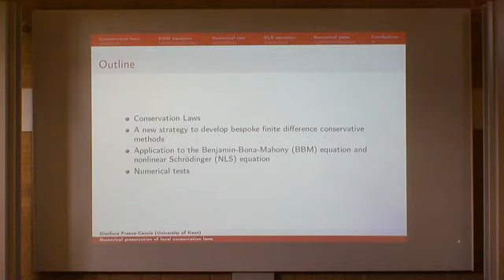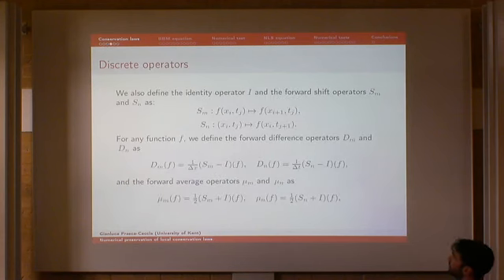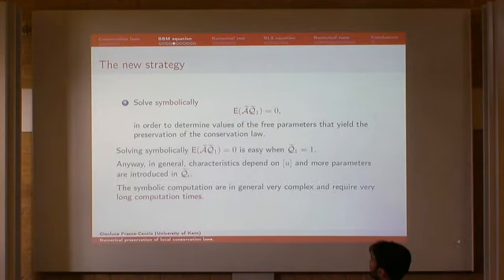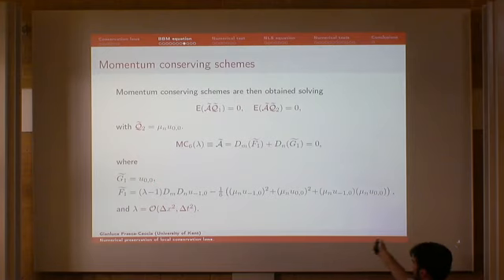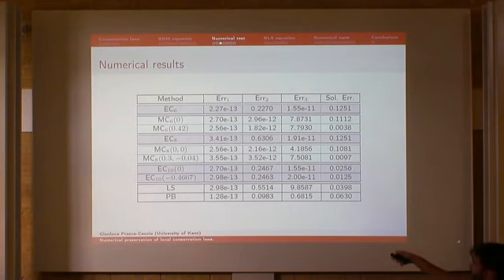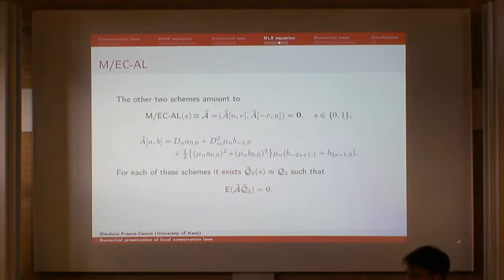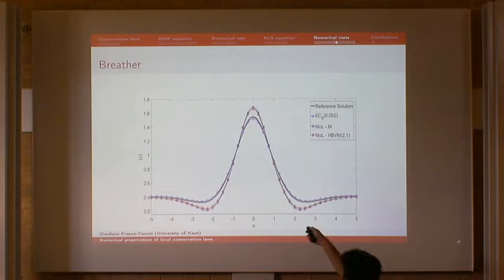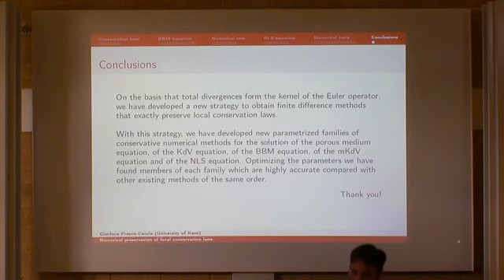GCS | Dr. Gianluca Frasca-Caccia | Numerical preservation of local conservation laws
Speaker: Dr Gianluca Frasca-Caccia (University of Kent)
Date: 11th Sept 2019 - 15:00 to 16:00
Venue: INI Seminar Room 2
Title: Numerical preservation of local conservation laws
Abstract: In the numerical treatment of partial differential&#13;&#10;equations (PDEs), the benefits of preserving global integral invariants are&#13;&#10;well-known. Preserving the underlying local conservation law gives, in general,&#13;&#10;a stricter constraint than conserving the global invariant obtained by&#13;&#10;integrating it in space. Conservation laws, in fact, hold throughout the domain&#13;&#10;and are satisfied by all solutions, independently of initial and boundary conditions.&#13;&#10;&#13;&#10;A new approach that uses symbolic algebra to develop&#13;&#10;bespoke finite difference schemes that preserve multiple local conservation&#13;&#10;laws has been recently applied to PDEs with polynomial nonlinearity.&#13;&#10;&#13;&#10;The talk illustrates this new strategy using some&#13;&#10;well-known equations as benchmark examples and shows comparisons between the&#13;&#10;obtained schemes and other integrators known in literature.&#13;&#10;&#13;&#10;&#60;br&#62;&#60;br&#62;&#60;br&#62;&#60;br&#62;&#60;br&#62;